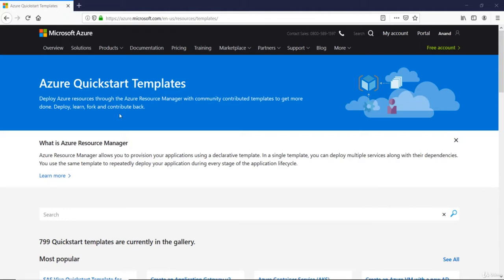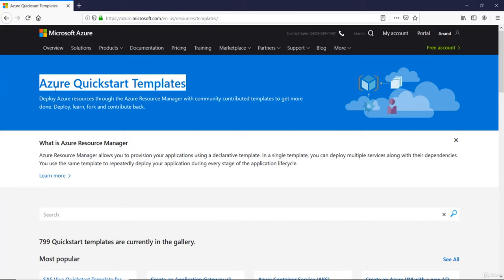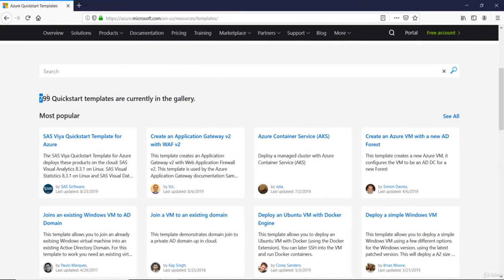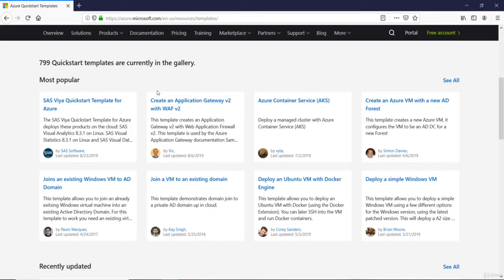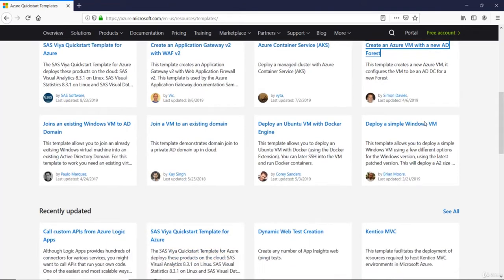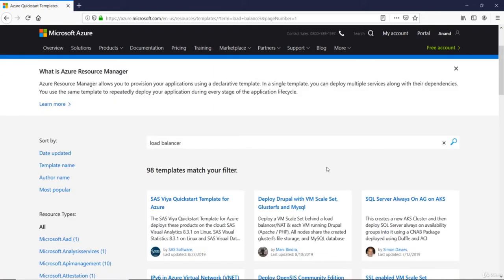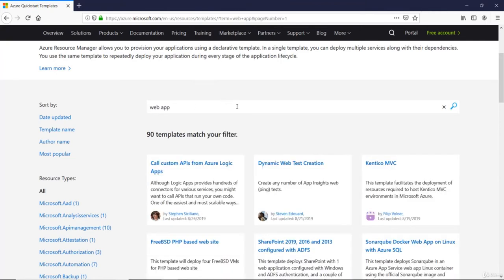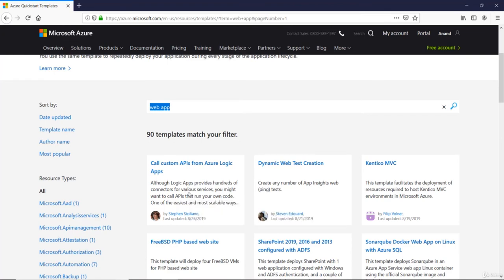Azure Administration - 21 Azure Resource Manager Templates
With the move to the cloud, many teams have adopted agile development methods. These teams iterate quickly. They need to repeatedly deploy their solutions to the cloud, and know their infrastructure is in a reliable state. As infrastructure has become part of the iterative process, the division between operations and development has disappeared. Teams need to manage infrastructure and application code through a unified process.

To meet these challenges, you can automate deployments and use the practice of infrastructure as code. In code, you define the infrastructure that needs to be deployed. The infrastructure code becomes part of your project. Just like application code, you store the infrastructure code in a source repository and version it. Any one on your team can run the code and deploy similar environments.

To implement infrastructure as code for your Azure solutions, use Azure Resource Manager templates (ARM templates). The template is a JavaScript Object Notation (JSON) file that defines the infrastructure and configuration for your project. The template uses declarative syntax, which lets you state what you intend to deploy without having to write the sequence of programming commands to create it. In the template, you specify the resources to deploy and the properties for those resources.

We've introduced a new language named Bicep that's used to develop ARM template JSON. Bicep files and JSON templates offer the same capabilities. You can convert templates between the two languages. Bicep provides a syntax that's easier to use for creating templates.

This quickstart describes how to create an Analysis Services server resource in your Azure subscription by using an Azure Resource Manager template (ARM template).

An ARM template is a JavaScript Object Notation (JSON) file that defines the infrastructure and configuration for your project. The template uses declarative syntax. In declarative syntax, you describe your intended deployment without writing the sequence of programming commands to create the deployment.

If your environment meets the prerequisites and you're familiar with using ARM templates, select the Deploy to Azure button. The template will open in the Azure portal.